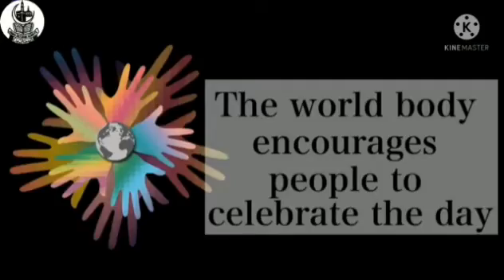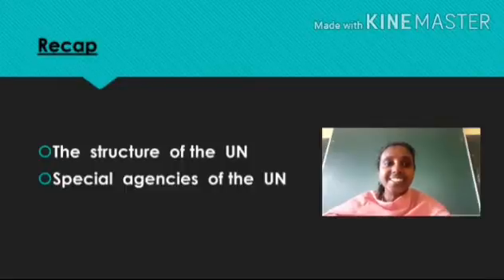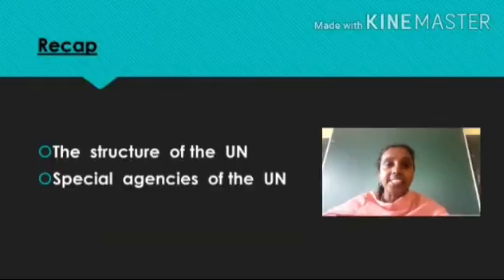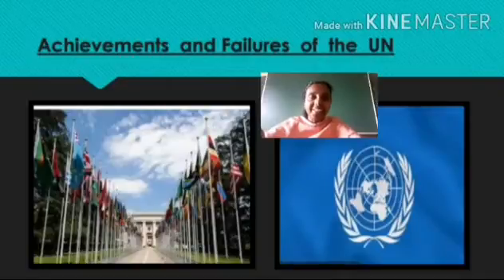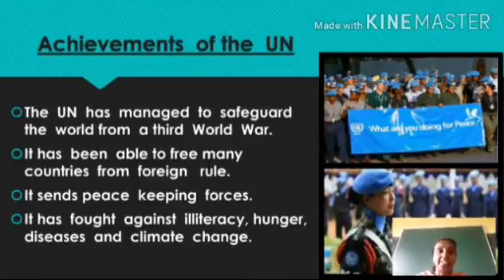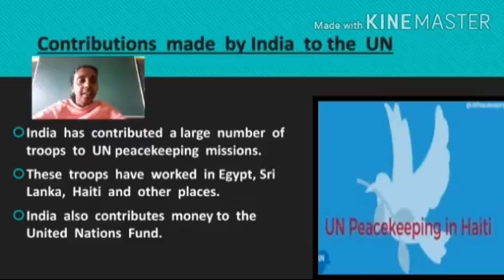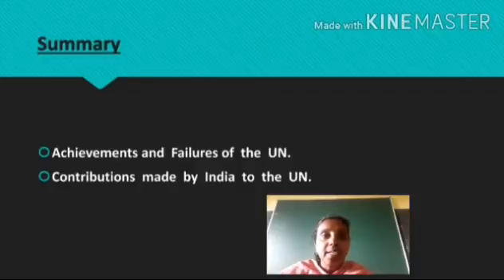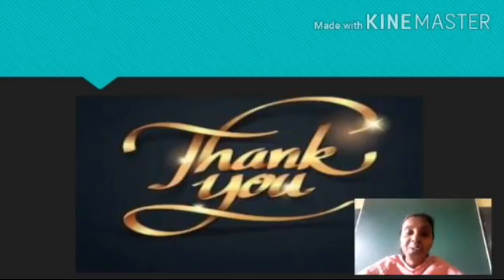NeST Jamia Hassania Public School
NeST  Jamia Hassania Public School  - Raimole Antony  - Social Science - Class 5 - Lesson11 - The United Nations- Part 3